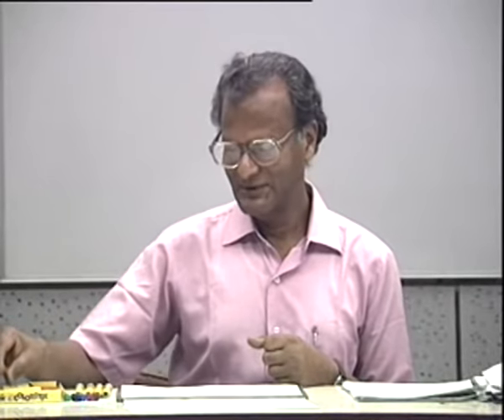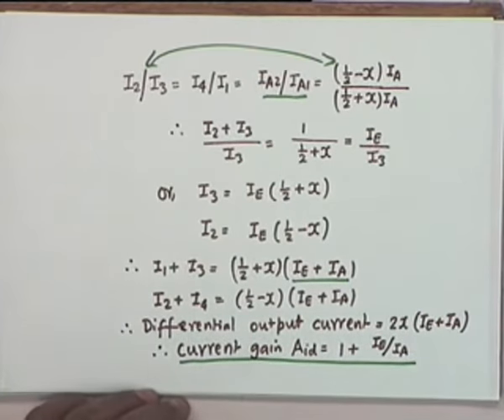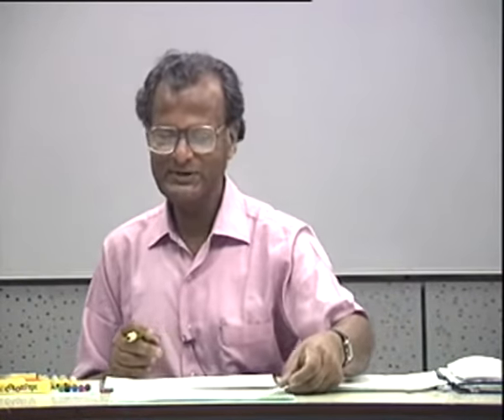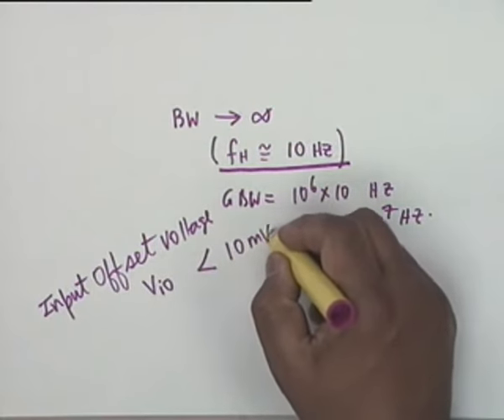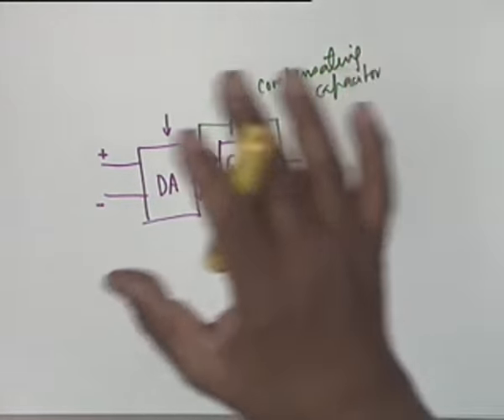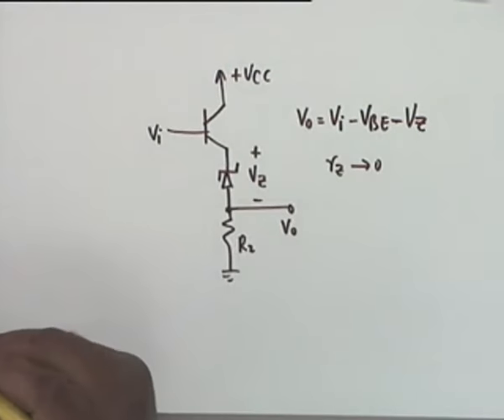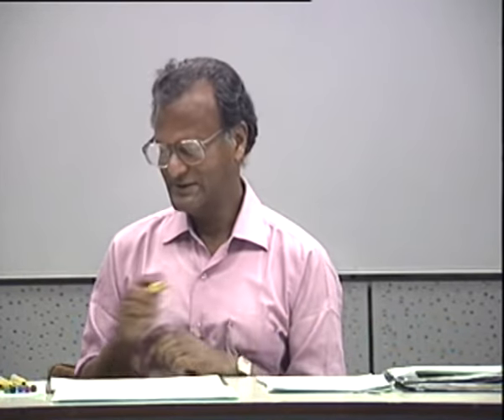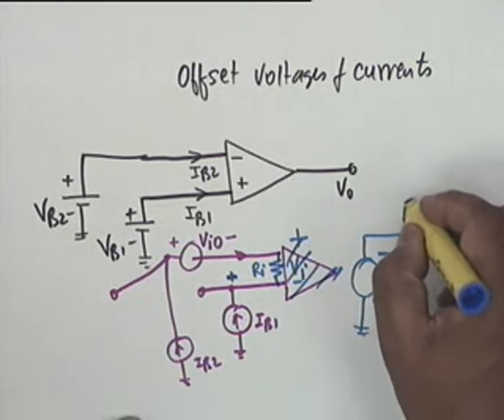Correction to Gilbert Cell Analysis and Operational Amplifier Imperfections